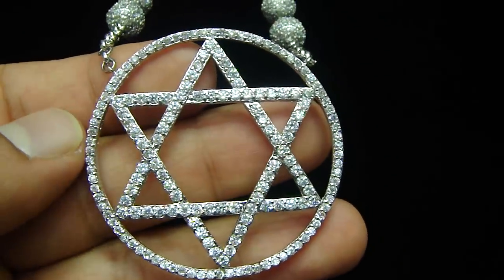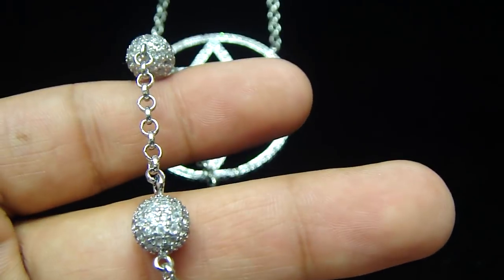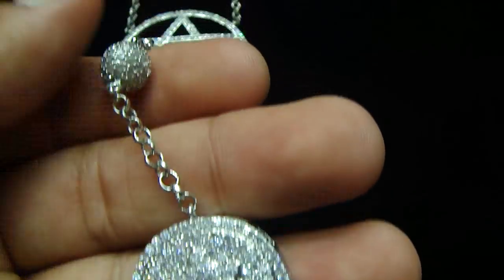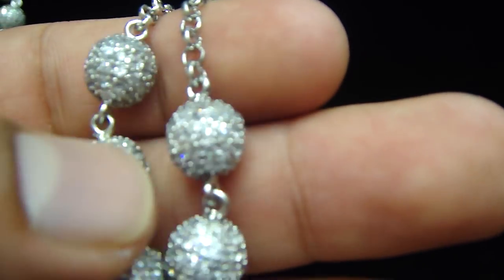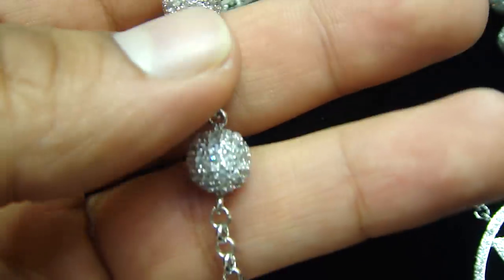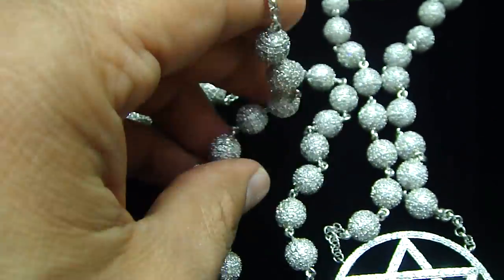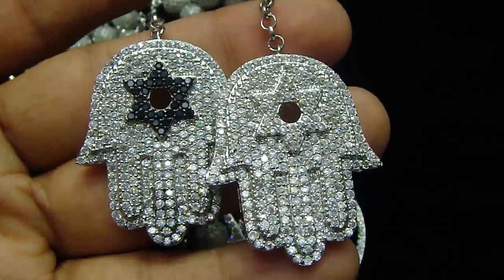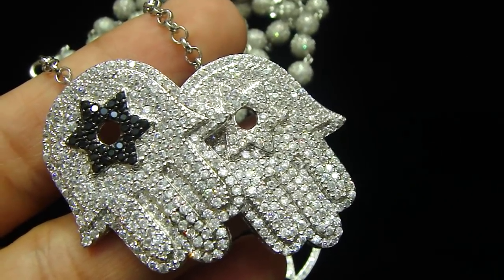Mr Chris Da jeweler Custom Lab Diamond Rosary Video No :03616 ( Price : $199.99 )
Custom Lab Diamond Rosary Video No :03616 ( Price : $199.99 )